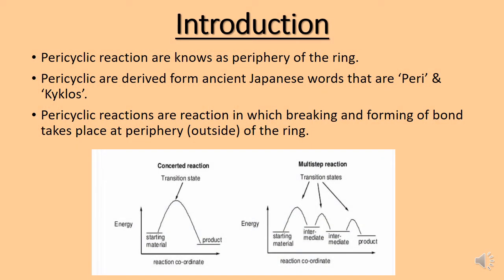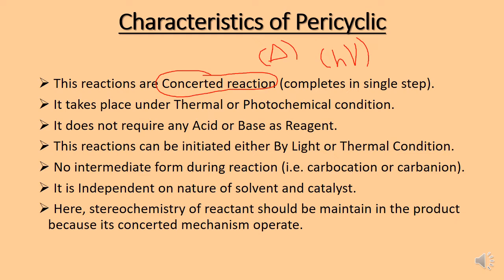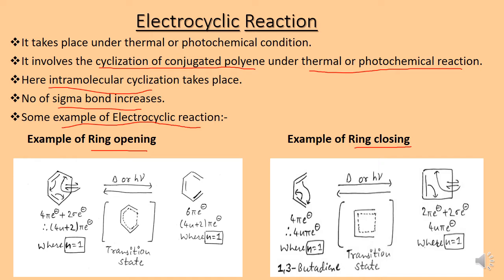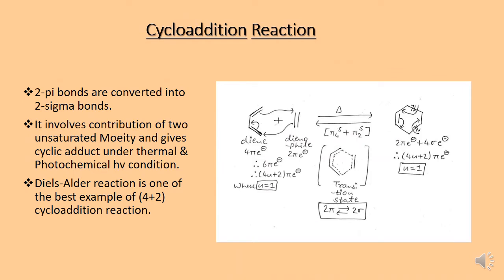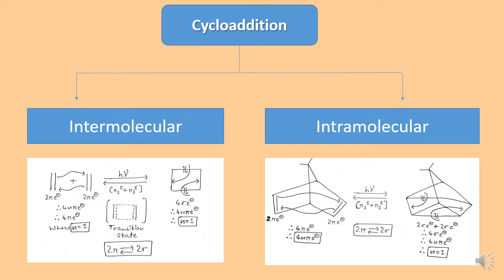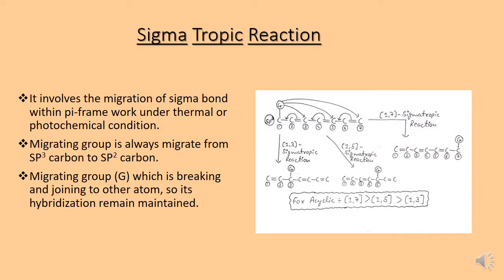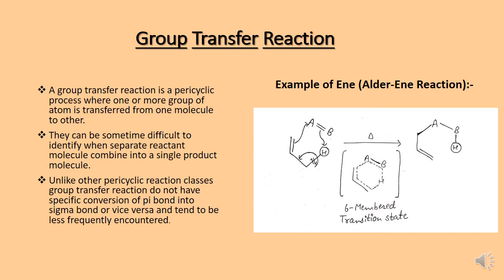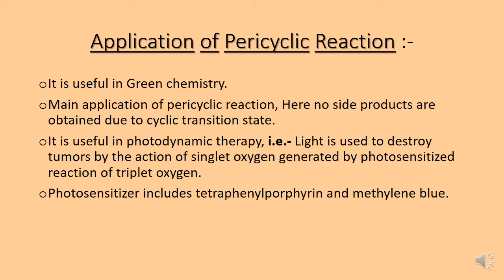INTRODUCTION ON PERICYCLIC REACTION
This video contains general introduction of pericyclic reaction and types of pericyclic reaction with their suitable example...